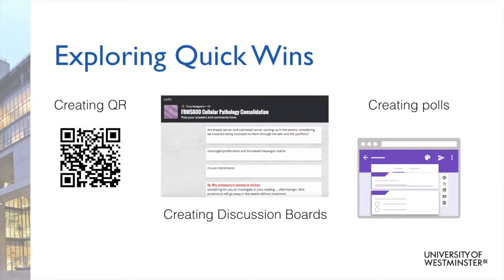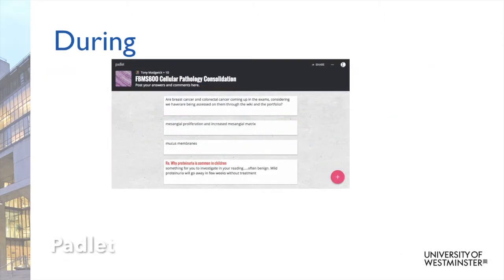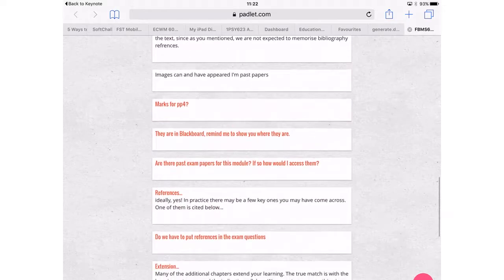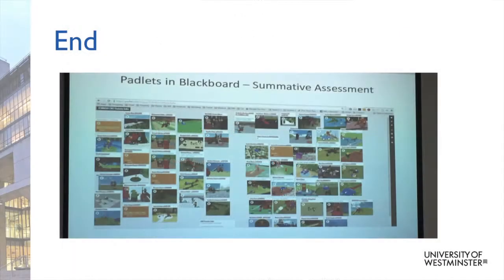FST Staff Workshop 1 Module Design.mp4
Staff workshop exploring the potential of mobile technologies at the planning stage- of modules an seminars, lectures and tutorials.